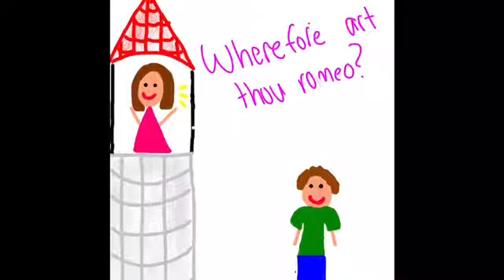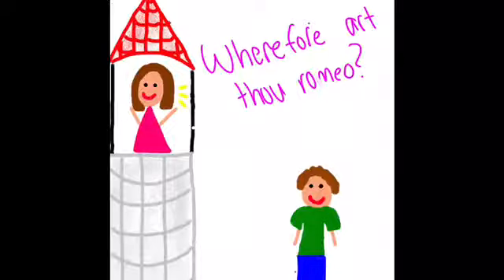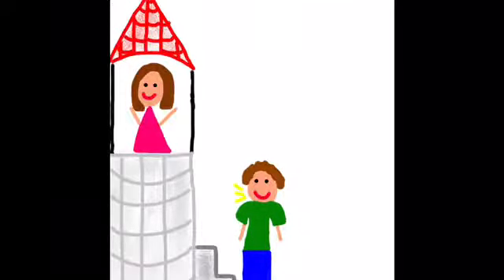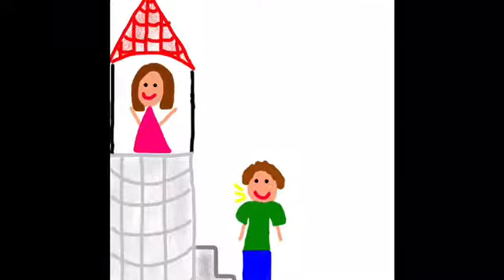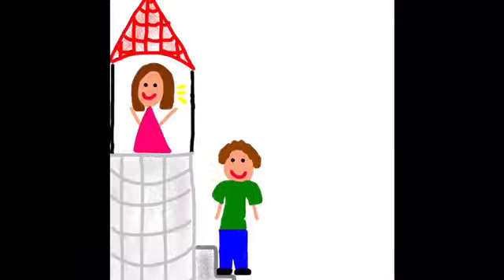Late Night Visit- A period- Maya M